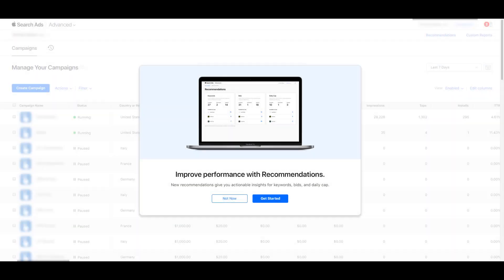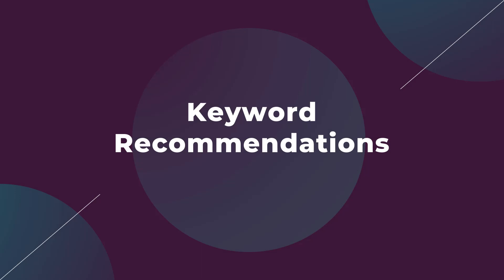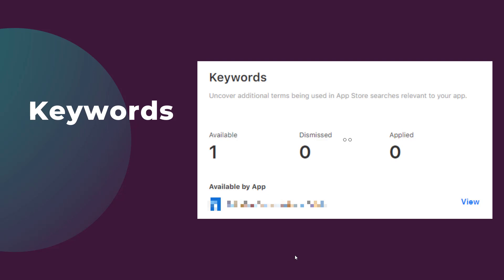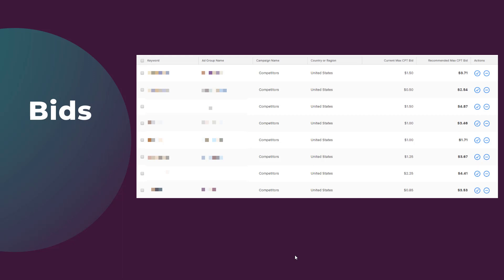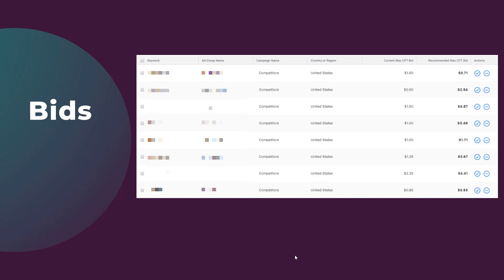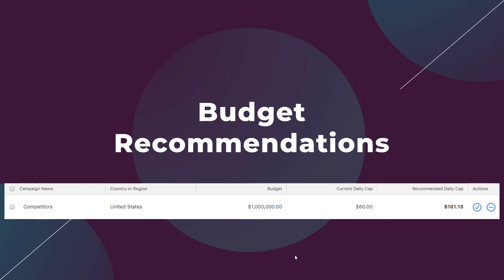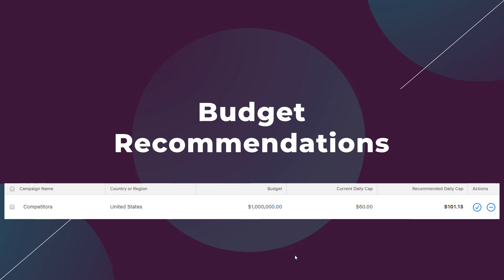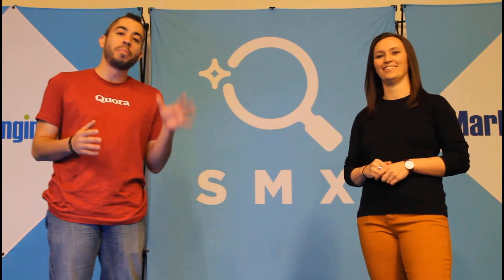Apple Search Ads Recommendations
Apple Search Ads Recommendations is a feature that will help app marketers optimize their accounts a lot more efficiently. Advertisers can now review optimization recommendations for keywords, bids, and campaign budgets. This video will show you where to find the Recommendations page in Apple Search Ads and how the three new recommendations can help save time when managing your app campaigns.

0:27 - Where to find Recommendations in Apple Search Ads
0:58 - Keyword recommendations
2:06 - Bid recommendations
3:24 - Budget recommendations